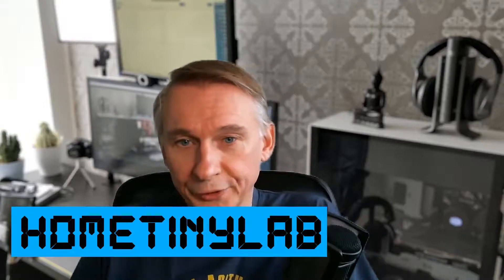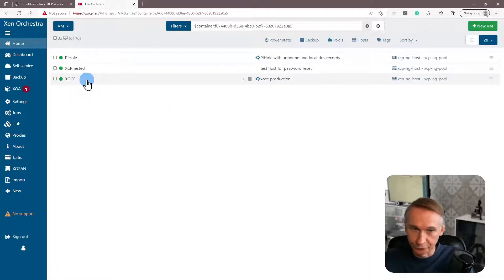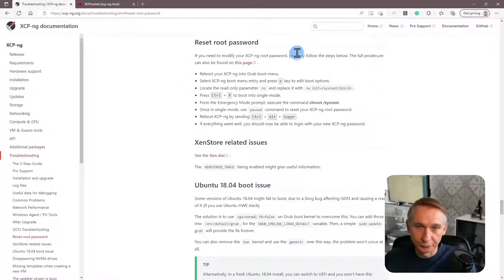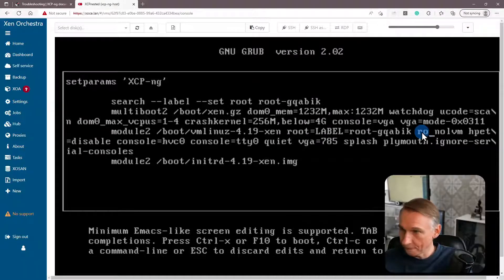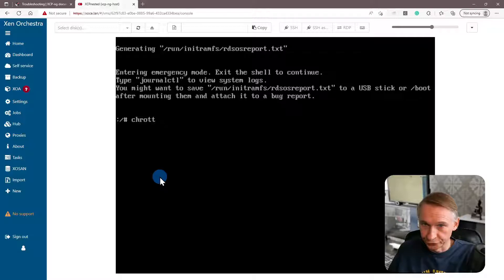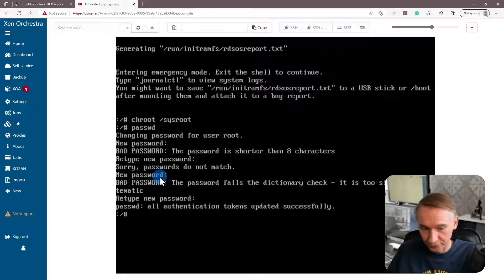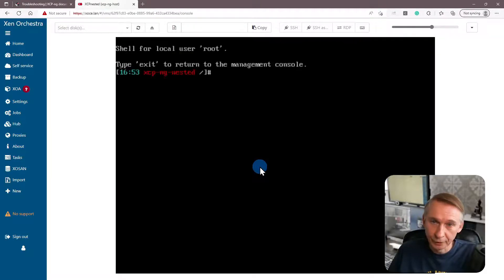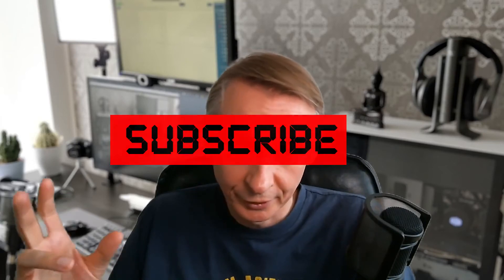XCP-ng Reset Root password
Link to the page that explains how you can change your password:
Troubleshooting | XCP-ng documentation

Reboot your XCP-ng into the Grub boot menu.
Select XCP-ng boot menu entry and press the e key to edit boot options.
Locate the read-only parameter ro and replace it with rw init=/sysroot/bin/sh.
Press Ctrl + X to boot into single-mode.
From the Emergency Mode prompt, execute the command chroot /sysroot.
Once in single-mode, use the passwd command to reset your XCP-ng root password.
Reboot XCP-ng by sending Ctrl + Alt + Suppr.
If everything went well, you should now be able to log in with your new XCP-ng password

Chapters
00:00 - Intro
00:30 - Nested XCP-ng Host
01:35 - Documentation Used
02:20 - The Password Reset Procedure
05:29 - Testing the new password
06:15 - End Word